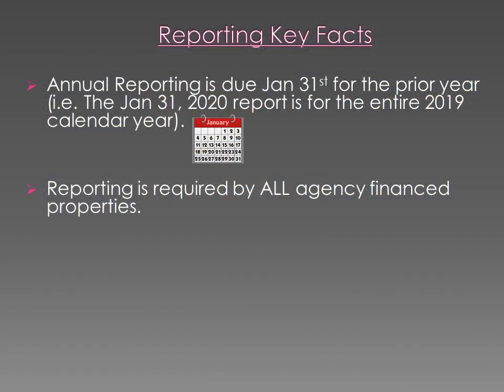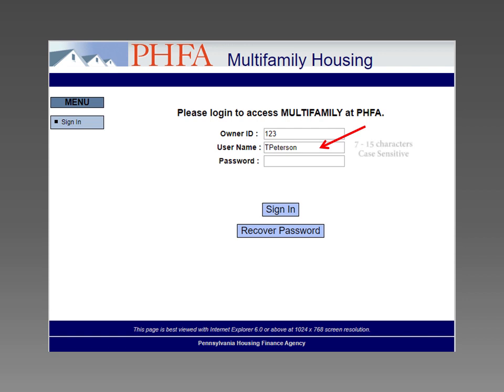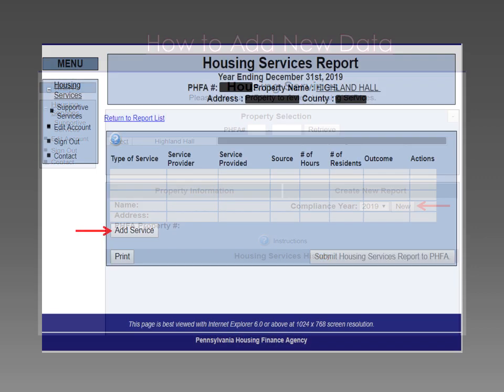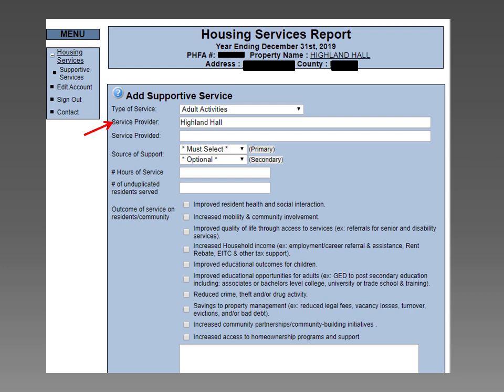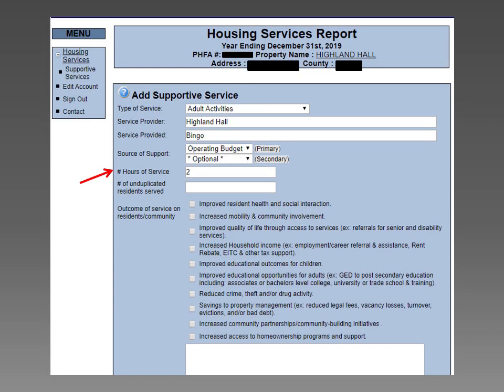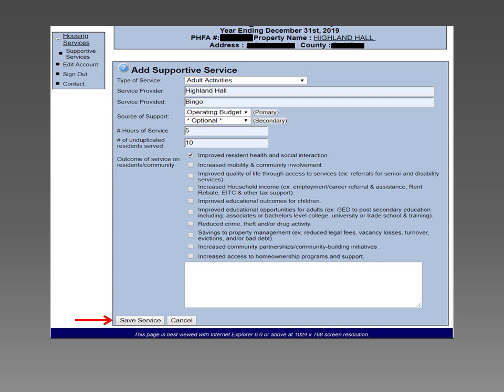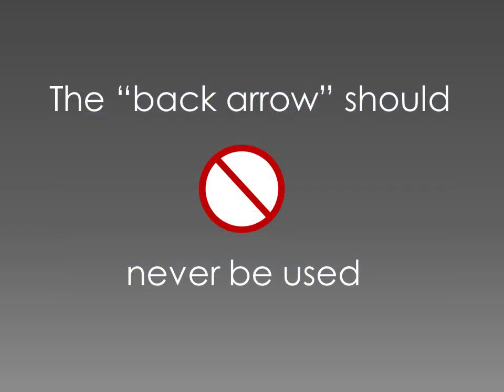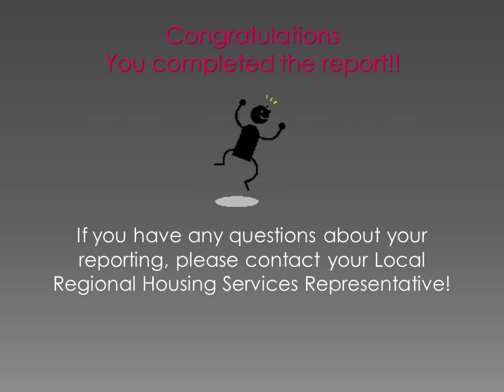Housing Services How-To Online Supportive Services Reporting